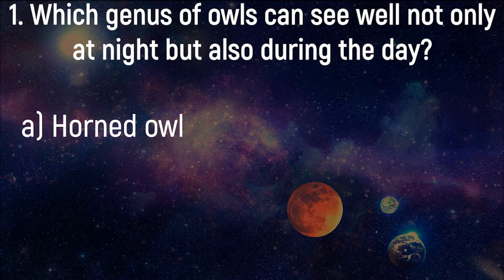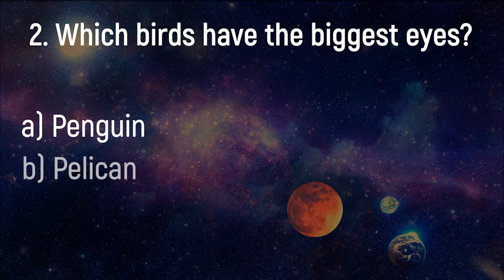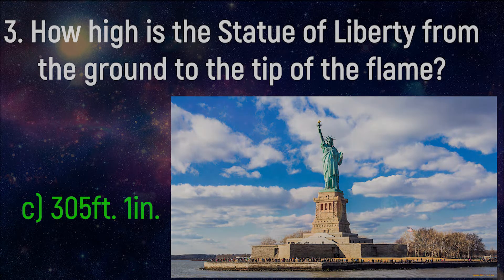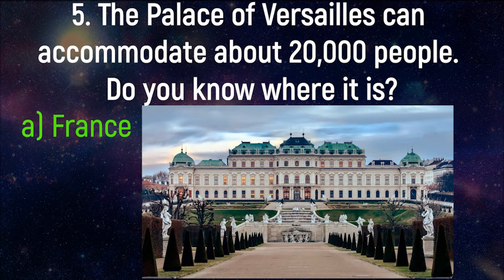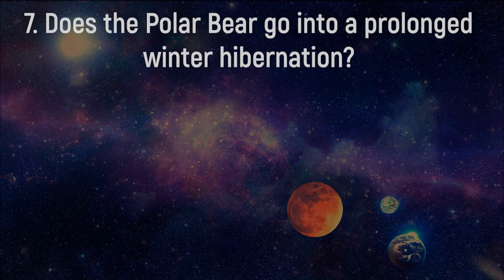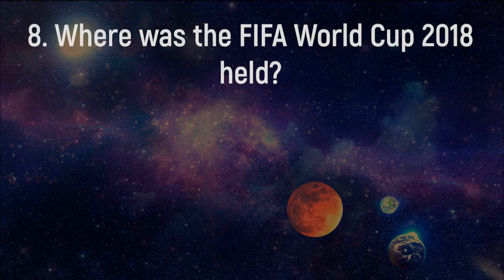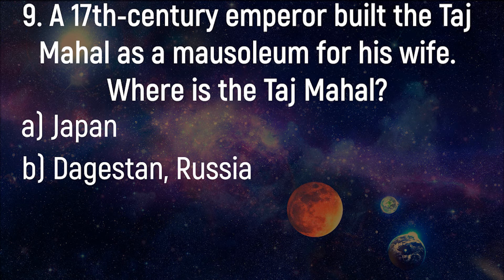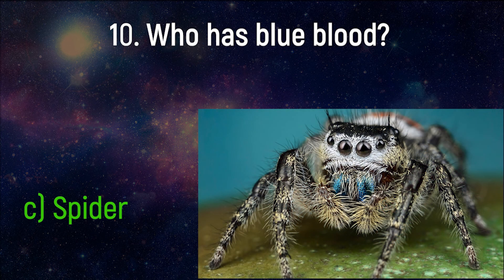Test of Your Knowledge of Our World. How Many Questions Can You Answer?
My dear friends, this test consists of 10 interesting questions from various fields of knowledge. Try to test yourself in this intellectual quiz and answer all the questions!